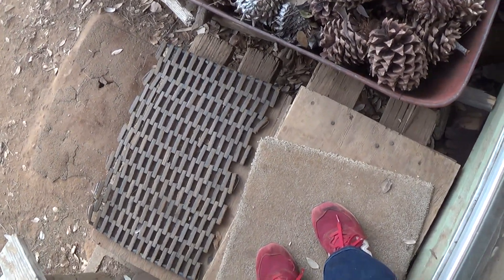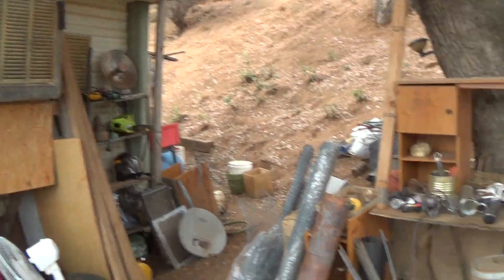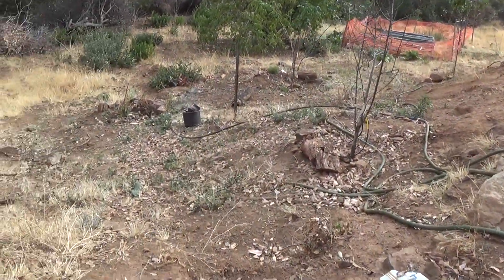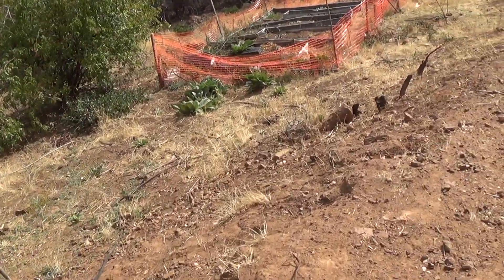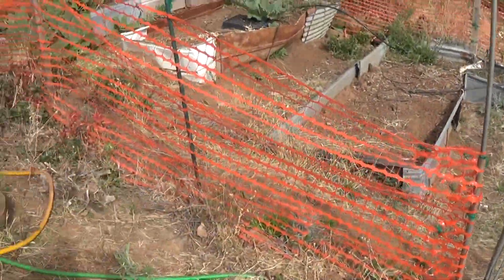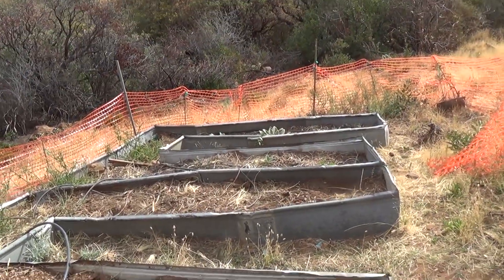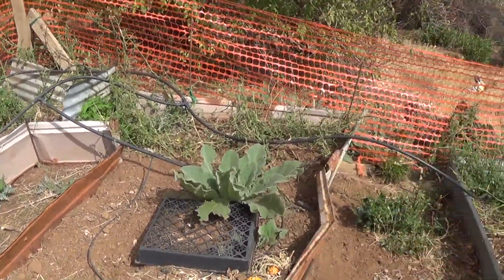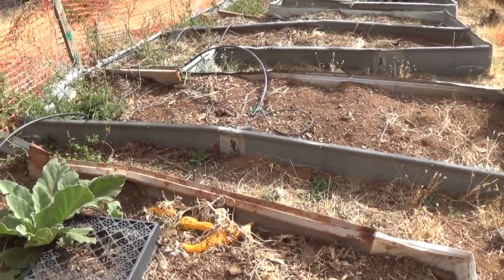Suzannah's Work on Bear Mountain 10 14